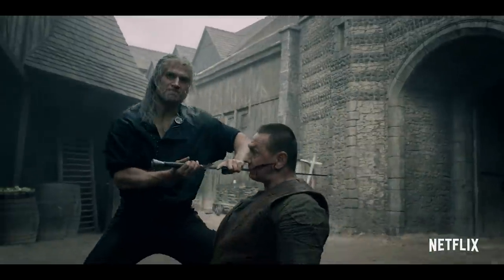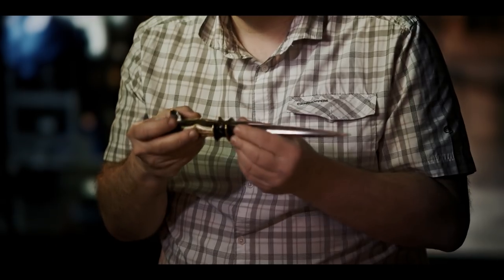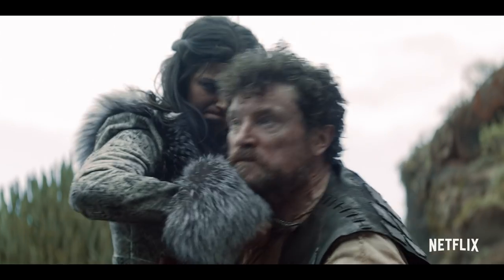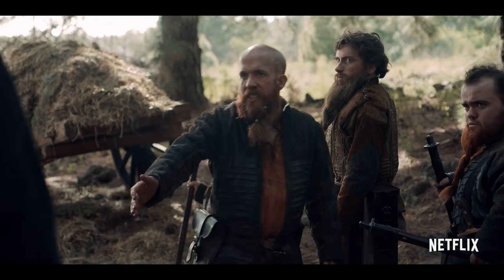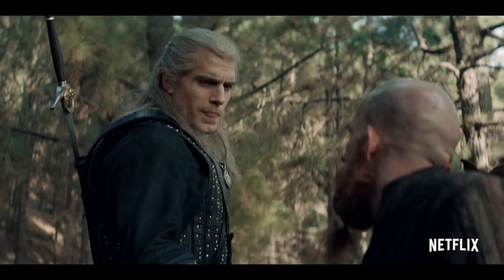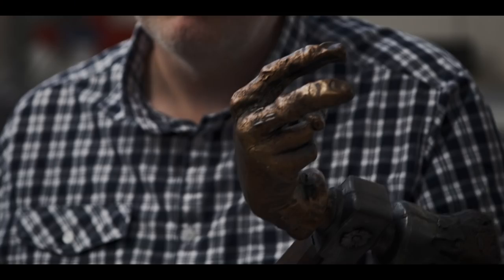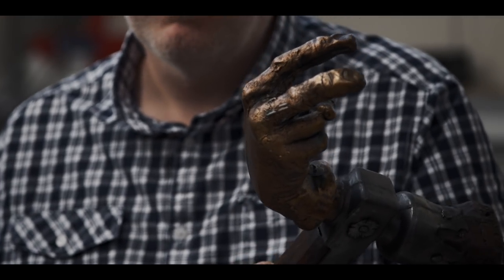The Witcher | Humans of the Continent – Armorer Nick Jeffries | Netflix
The Witcher's Master Armorer Nick Jeffries takes us inside the making of the fantastical weaponry we see on screen. Season 2 of The Witcher premieres December 17, 2021 worldwide on Netflix.

About The Witcher Netflix:
Welcome to the official Netflix channel for The Witcher! Journey into the extraordinary world of the Continent, from The Witcher and its live-action prequel series The Witcher: Blood Origin to anime film The Witcher: Nightmare of the Wolf and much more.